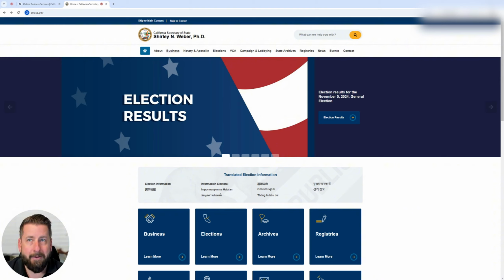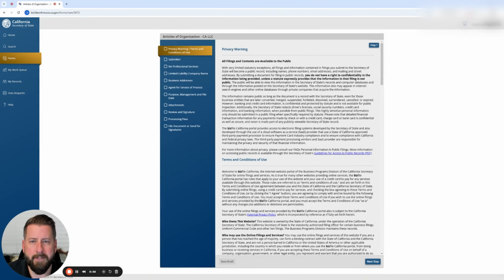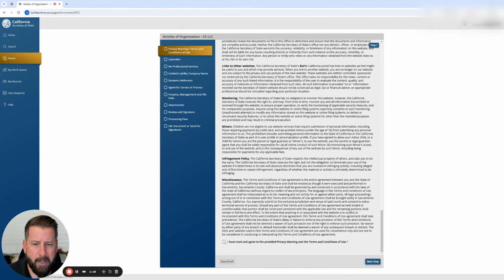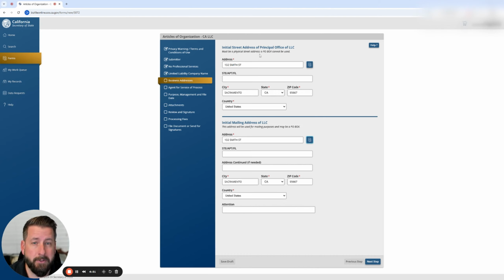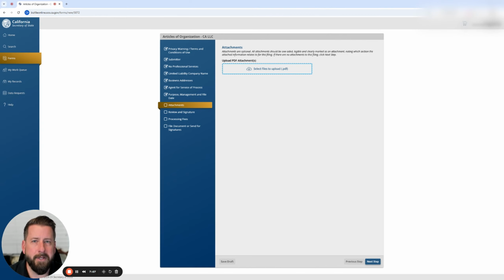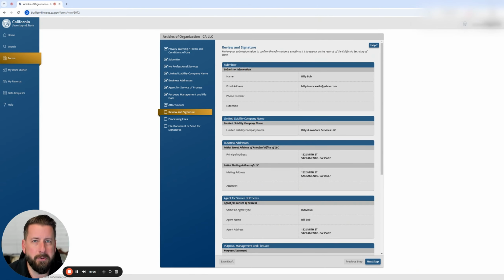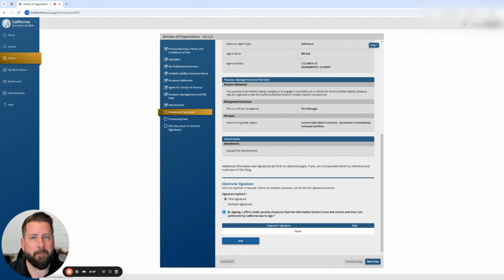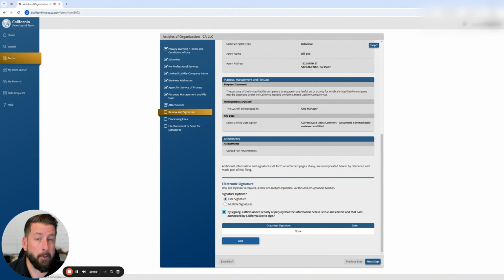How To Start an LLC in California Step by Step Guide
Starting your LLC in California? This step-by-step guide makes forming your California LLC fast and straightforward. From state-specific filing requirements to the paperwork you need to stay compliant, we’ll walk you through every step so you can focus on growing your business.

🔗 Helpful Links for California LLCs

📚 In This California LLC Guide, You’ll Learn:

Key California-specific requirements for forming an LLC

The essential paperwork to keep your LLC compliant

We make starting a business practical and affordable. With our tools and guidance, you can skip the confusing “unsexy” paperwork and focus on growing your company.